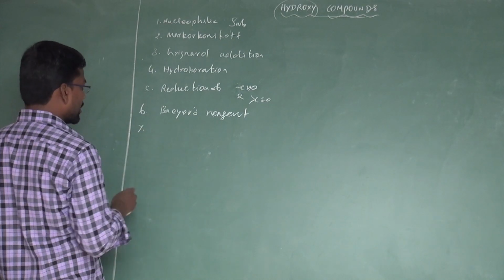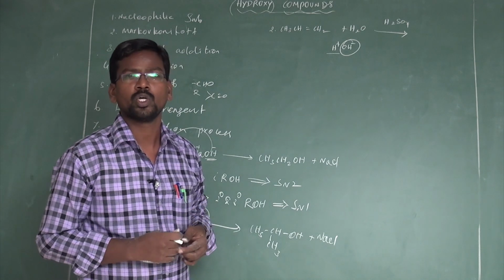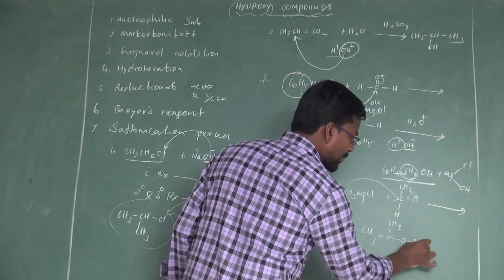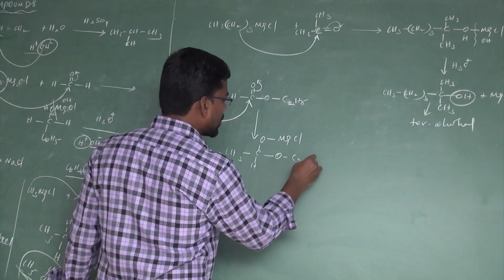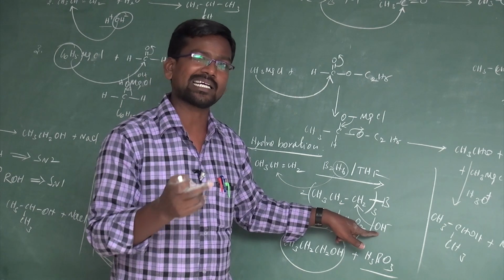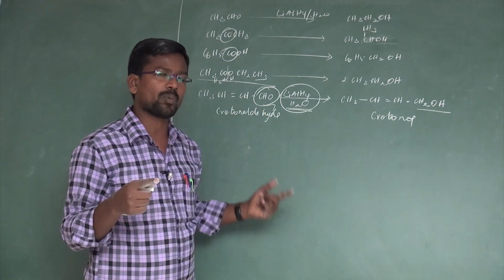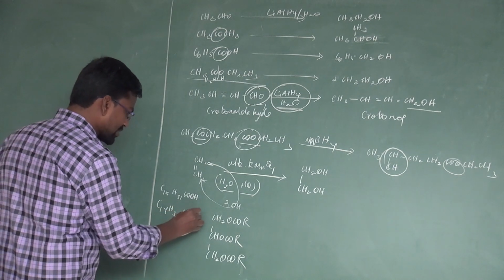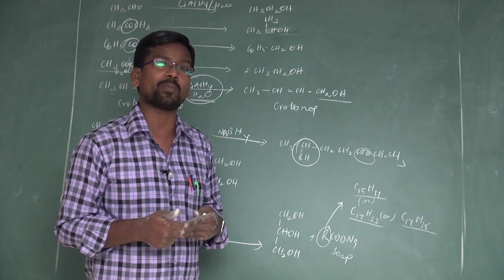+ 2 - CHEMISTRY - HYDROXY COMPOUNDS - PART - 2